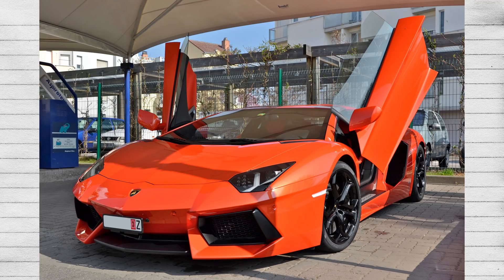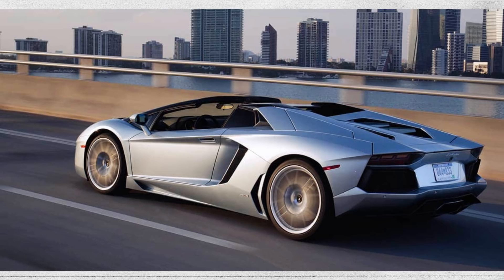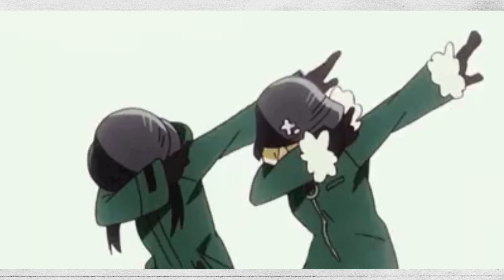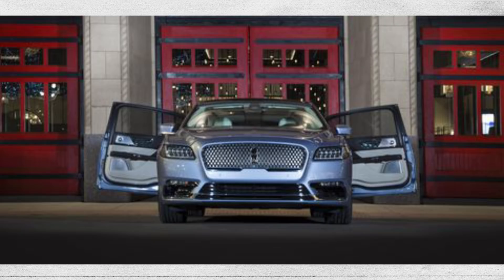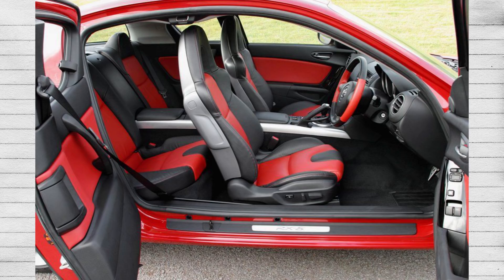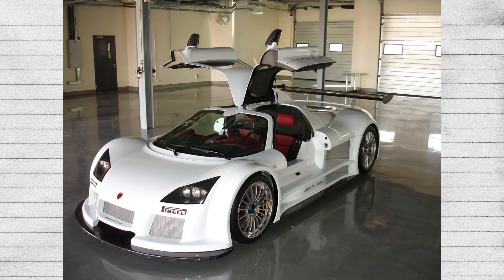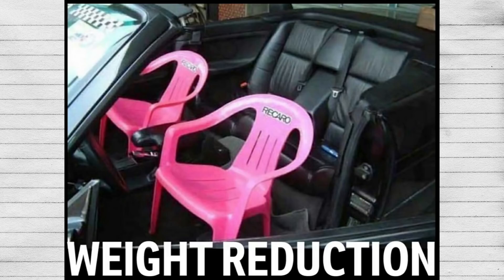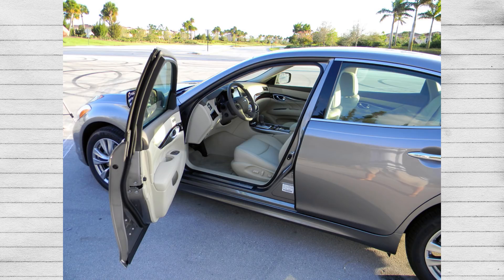A Very Serious Guide About Car Doors.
Lil Pump Butterfly Doors? Except he's wrong and some of them were Scissor doors. Don't be a normie and actually learn the differences between the different kinds of car doors, that way you can flex and not sound stupid because you don't know anything about the car you drive.  Also, I've been rewatching a lot of VideogameDunkey, and it probably shows. SUPAH MARIO BROTHAS TWO BAYBEE.